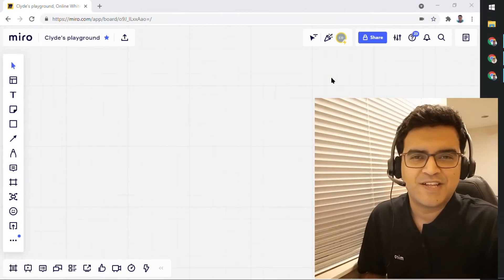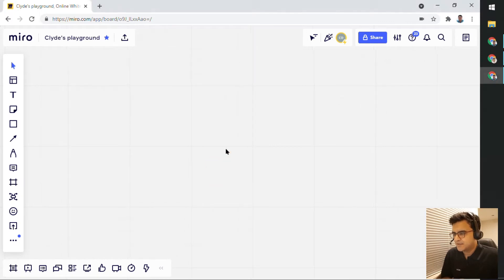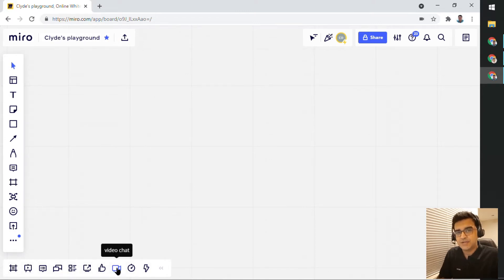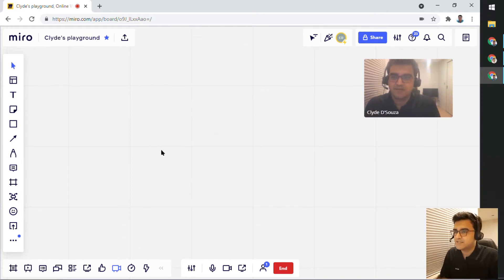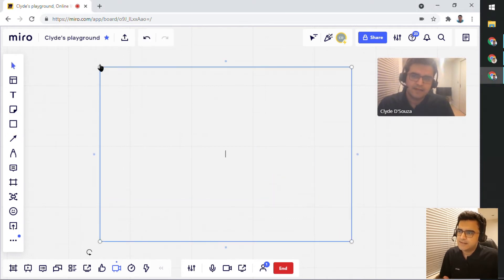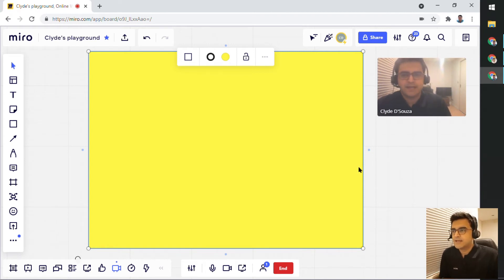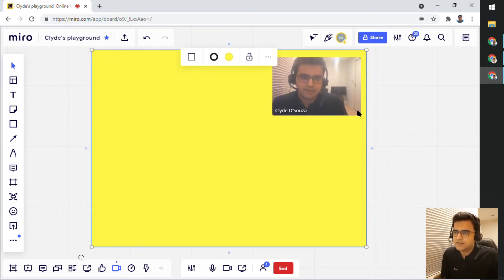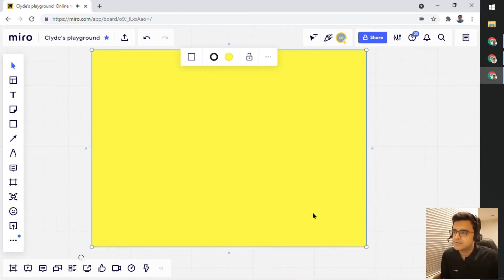Video and Text Chat in Miro – How to Miro — Ep 9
Yes, you can start a text and video chat right from Miro! Let's find out more in this video.

Miro is an online real-time collaborative whiteboard that can be used for creating an online Kanban board, wireframes, retrospectives and so much more.